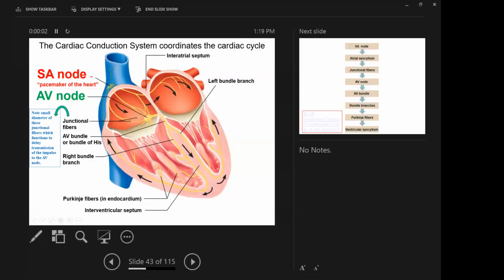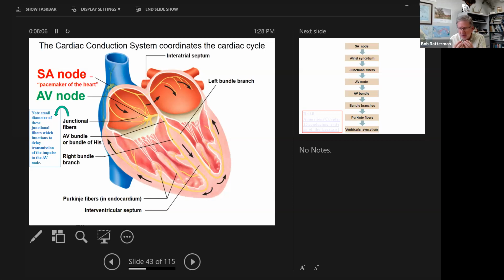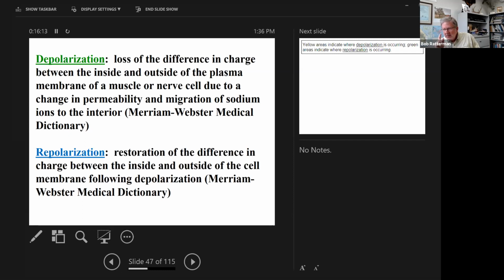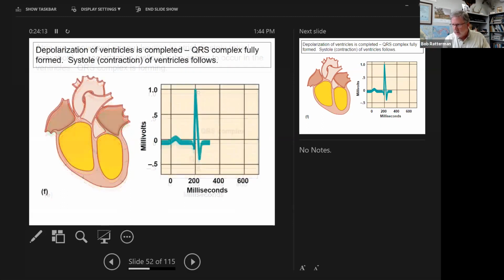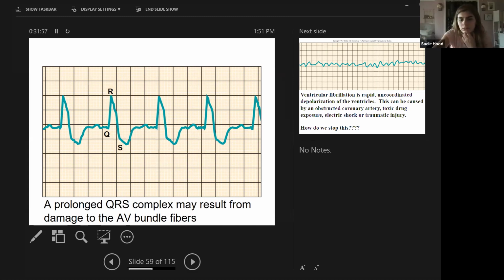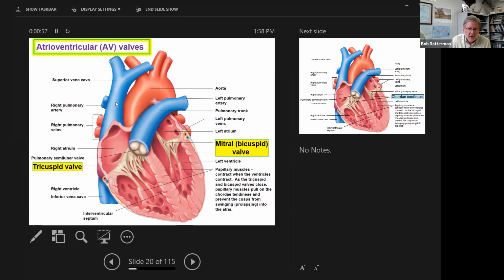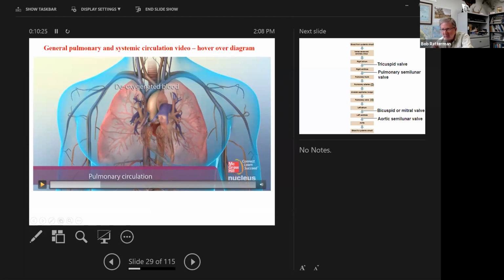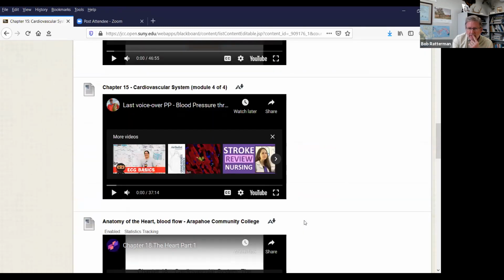April 28, 2021